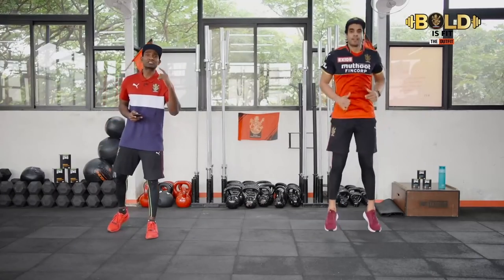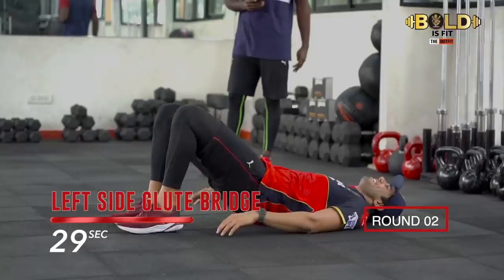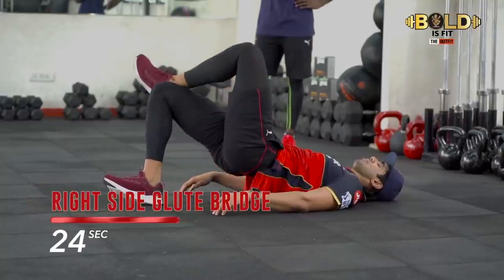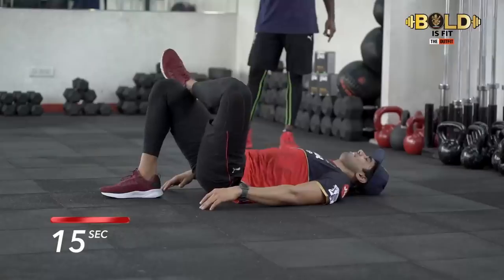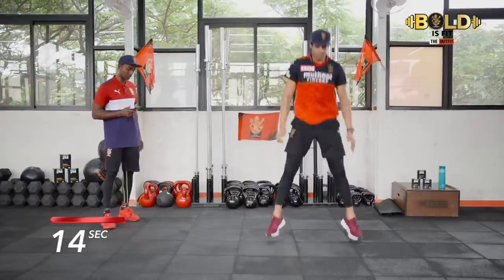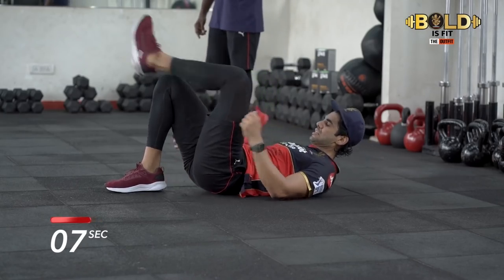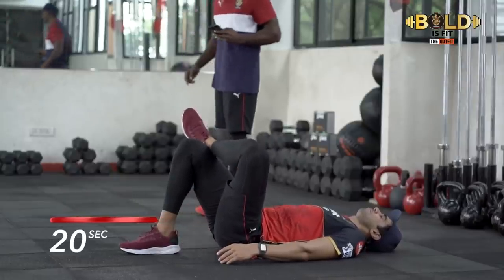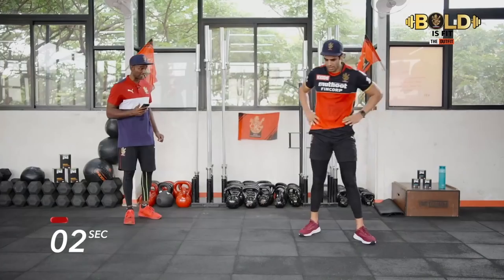30-Day Quick Burn | Bold Is Fit | Day 8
Match day calls for some early morning adrenaline rush. Time to get pumped with Day 8 of Herbalife presents Bold Is Fit.